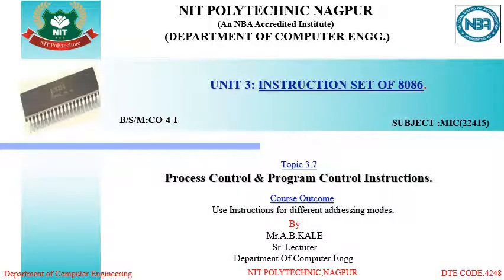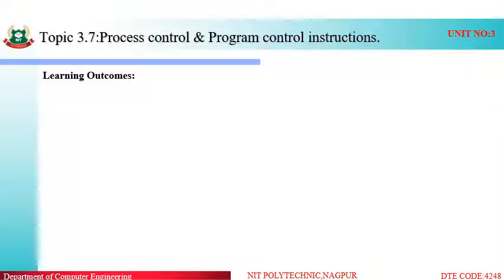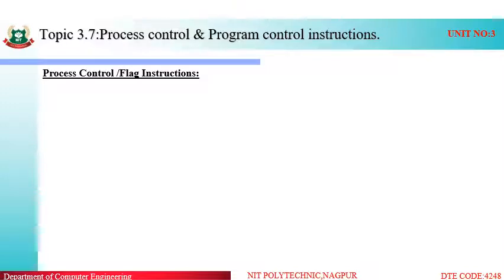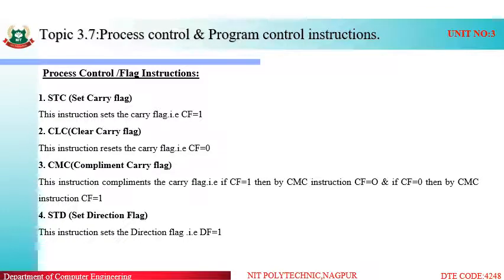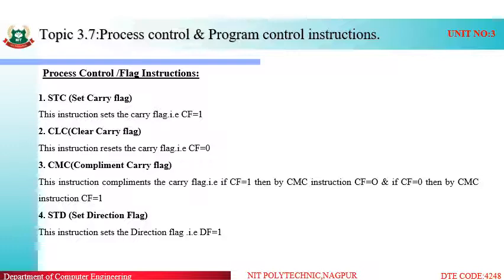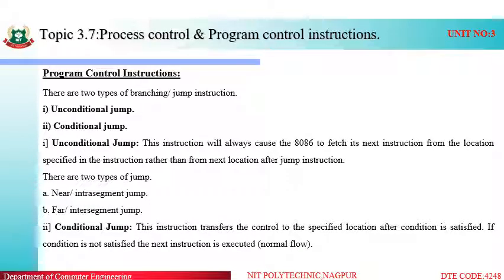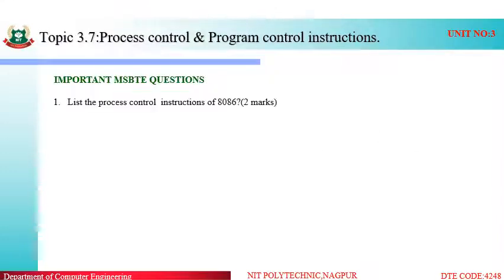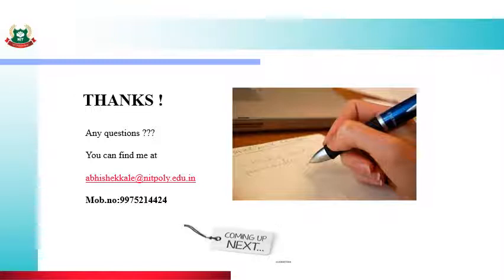3 7 Process Control Instructions